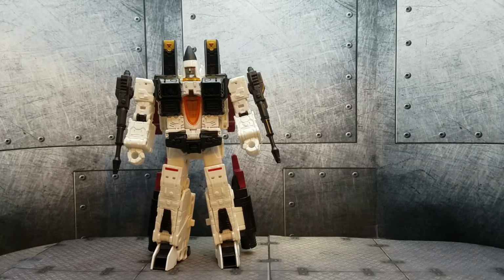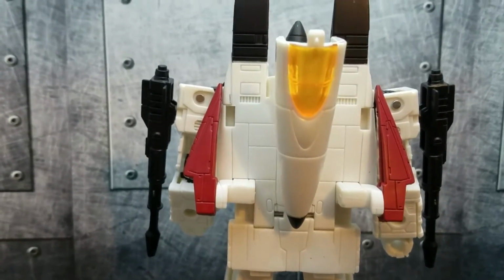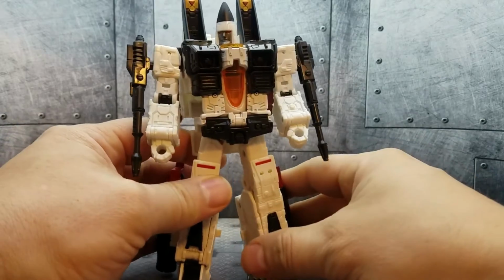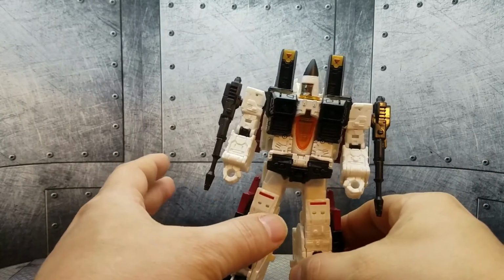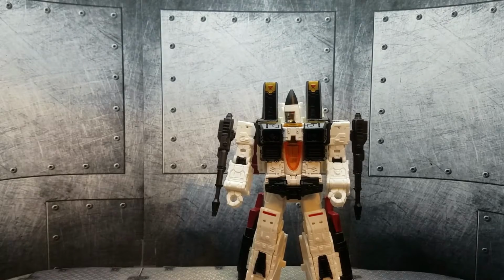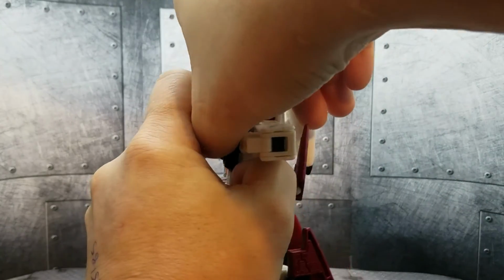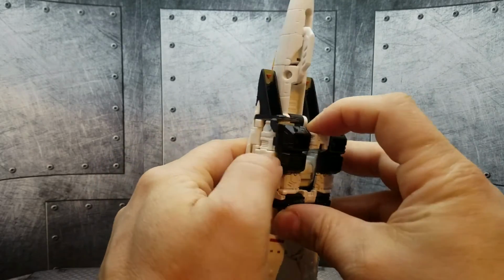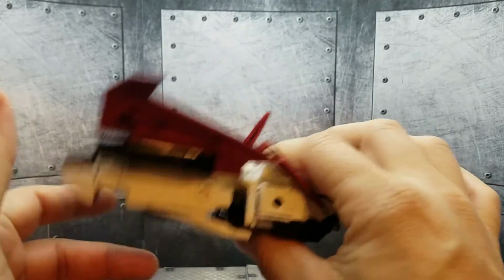Transformers WFC AMAZON EX. Earthrise Seeker Elite RAMJET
SALE ENDS January 1, 2021